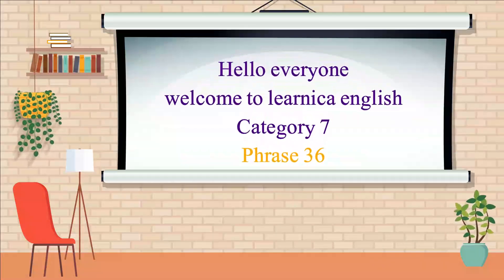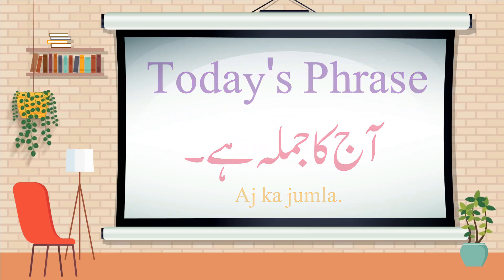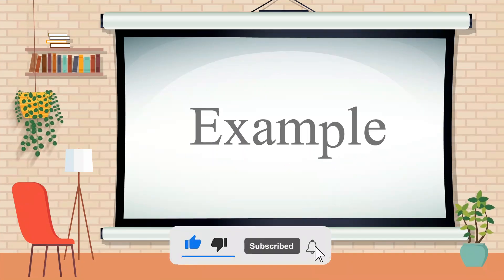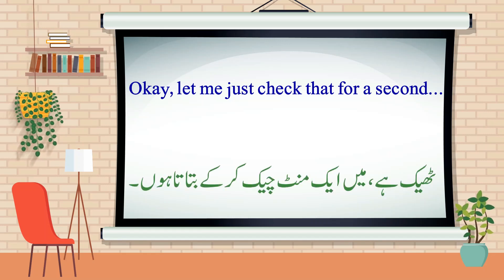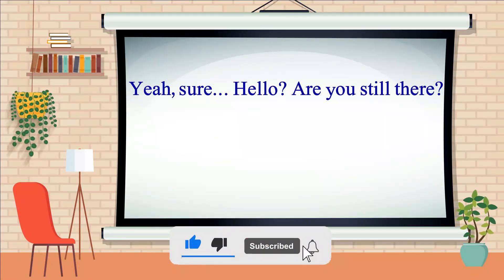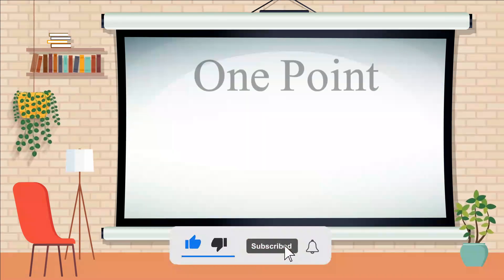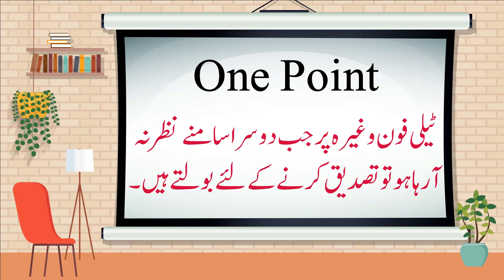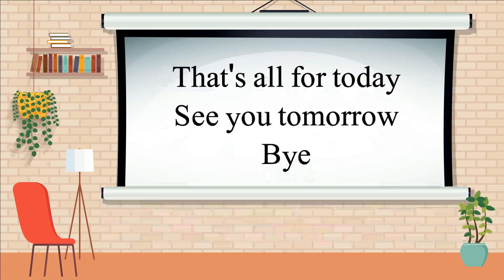p36|Advanced English to Urdu Vocabulary: Words You Need to Know | English Grammar in Urdu